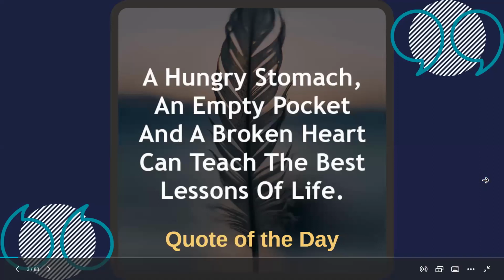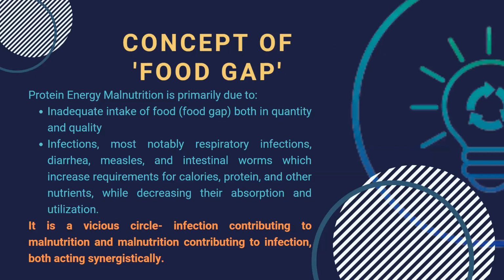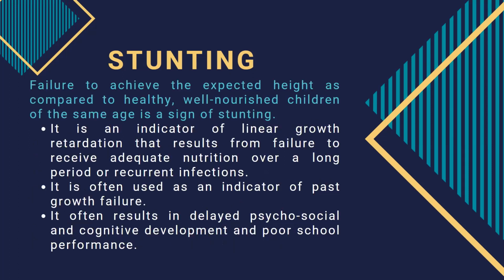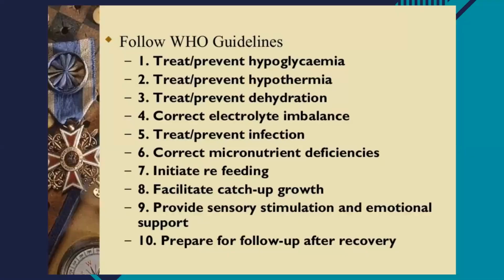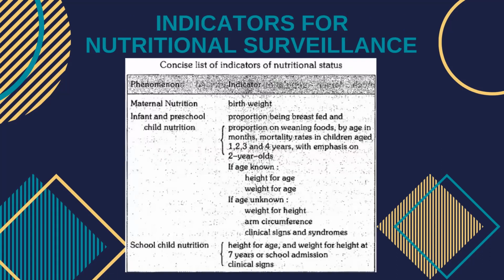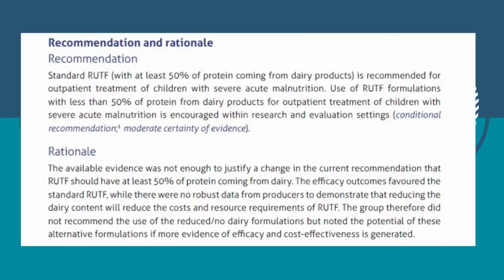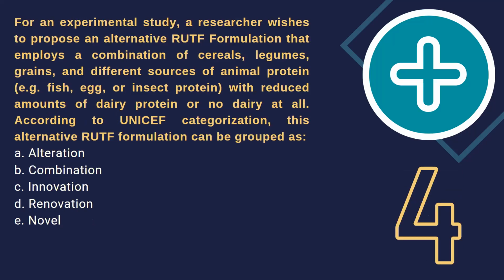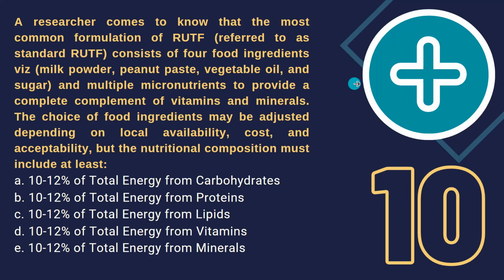Malnutrition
Presented By: Dr. Ramsha Mushtaq Khan
Post-Graduate Resident FCPS
Department of Community Medicine, KEMU